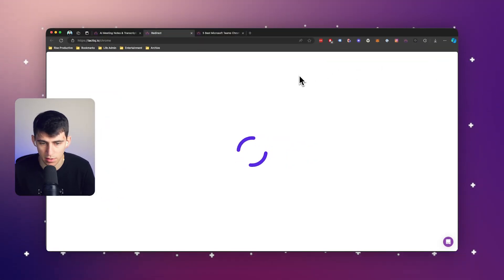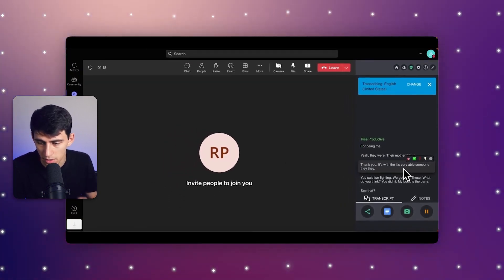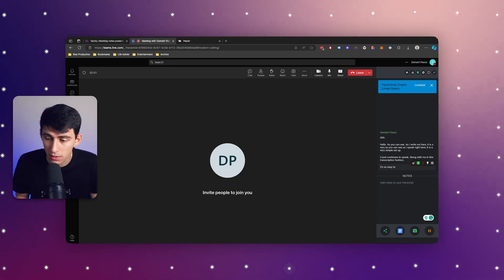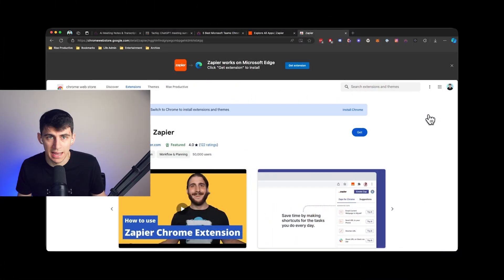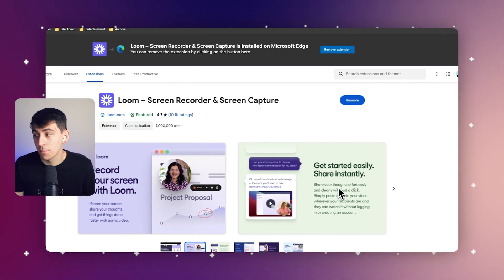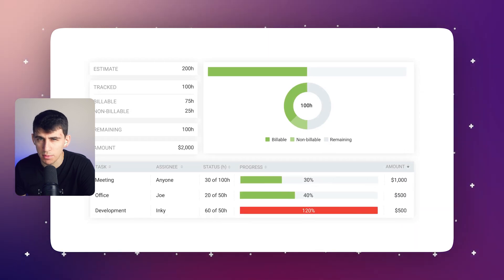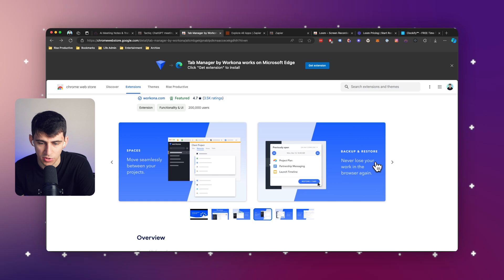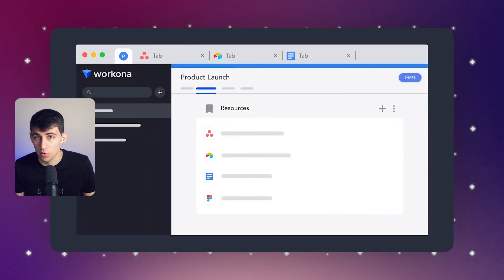5 Best Chrome Extensions for Microsoft Teams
In this video, we explore the top 5 essential Chrome extensions for Microsoft Teams that will revolutionize your remote work experience.

First up, we introduce Tactiq, the ultimate transcription and note-taking tool for Microsoft Teams. Discover how Tactiq can effortlessly transcribe your meetings in real-time, identify speakers, and allow you to take notes without missing a beat.

Next, we dive into Zapier, an incredible extension that automates workflows by connecting Microsoft Teams with over 5,000 apps. Learn how Zapier can streamline your processes and keep your team on track with real-time updates and push notifications.

We also showcase Loom, a versatile screen recording tool that enhances team communication. Whether it's for training sessions or quick updates, Loom makes it easy to record, share, and store video messages directly from your browser.

Another must-have extension is Clockify, perfect for tracking time and managing invoicing for remote teams. With Clockify, you can accurately log hours, generate detailed reports, and optimize how you spend your time across different projects and meetings.

⏰TIMESTAMPS
0:00 - Introduction: Managing Teams with Microsoft Teams
0:13 - Top 5 Microsoft Teams Chrome Extensions
0:18 - Tactic: Best Transcription and Note-taking Tool
2:14 - Zapier: Automate Workflows with Microsoft Teams
2:55 - Loom: Effective Communication and Screen Recording

Good luck!

Tactiq Team